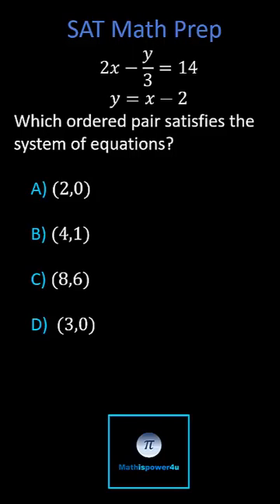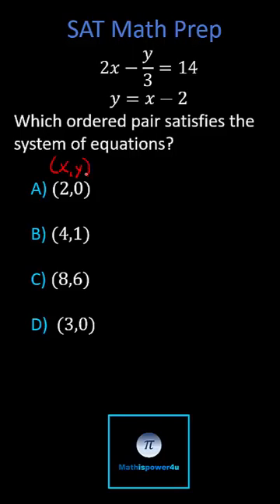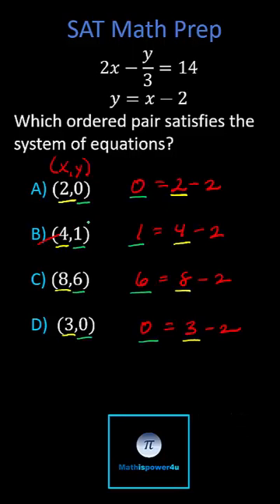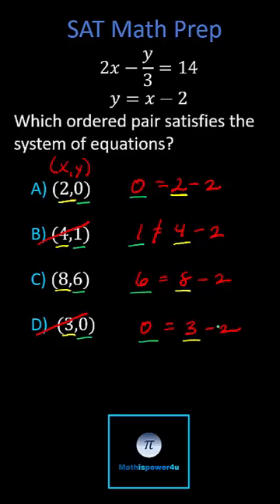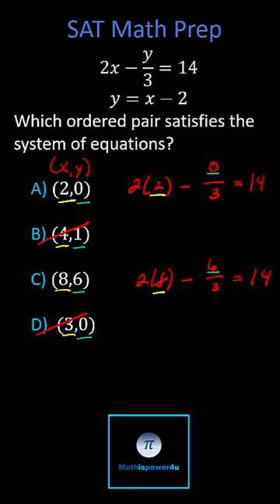SAT Math Prep: Which Ordered Pair Satisfies a System of Equations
This video explain show to determine which ordered pair satisfies a system of equations.